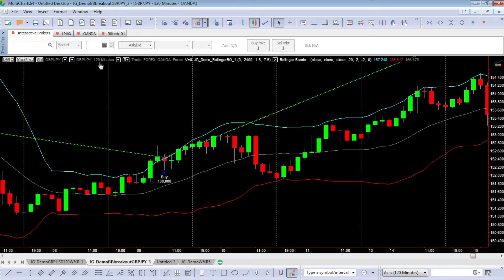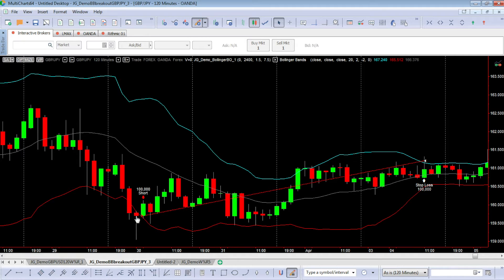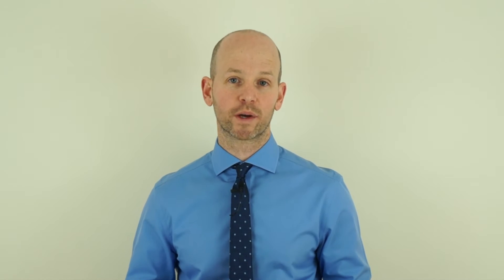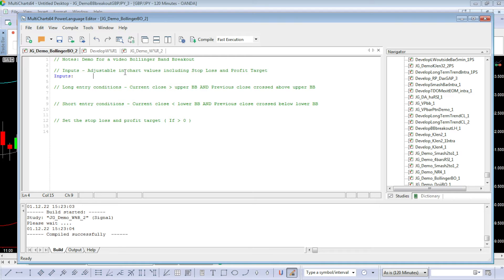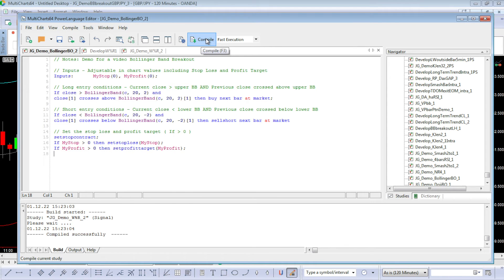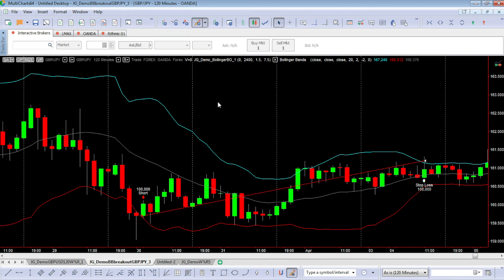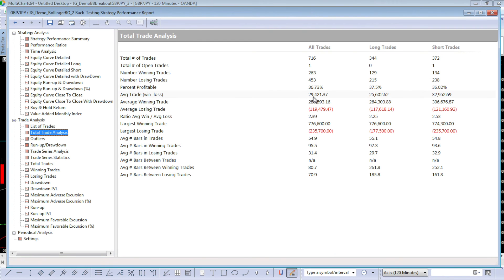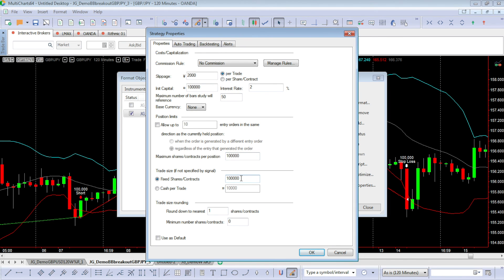Coding a Bollinger Band Trading Algorithm Tradestation / MultiCharts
In this video I show you how to program or code a trading algorithm.  This algo is a BOLLINGER BAND Breakout Trading Strategy with a 5:1 Reward to Risk ratio which works on GBP/JPY Forex pair.

I will show the step by step process to programming using MultiCharts.

We use the Bollinger Bands Indicator as a way to identify both extreme strength and weakness in the market.  Trading in the same direction taking advantage of the trending nature of GBP/JPY.